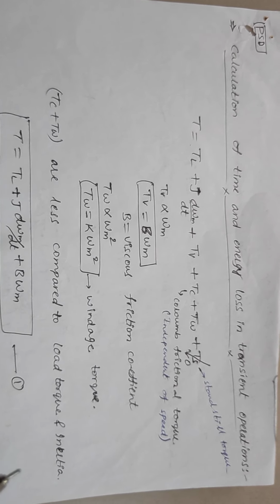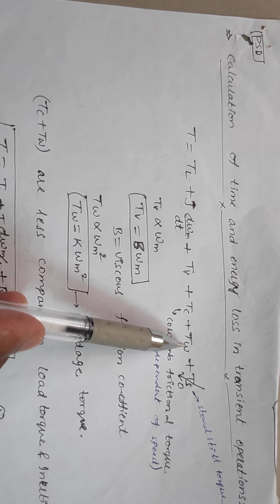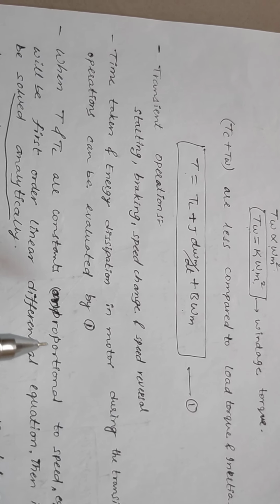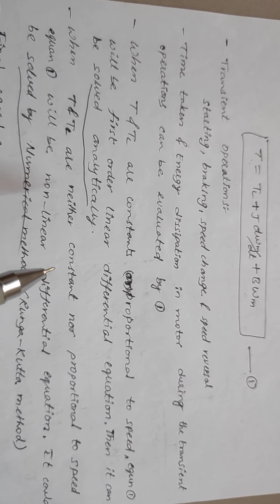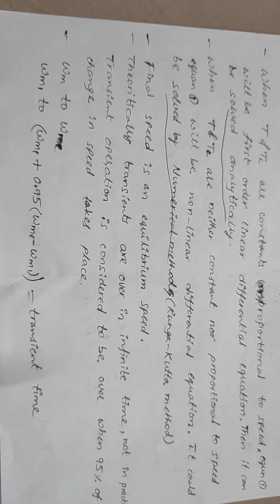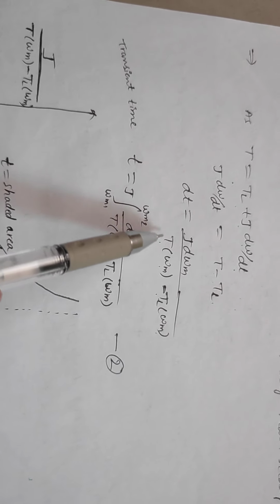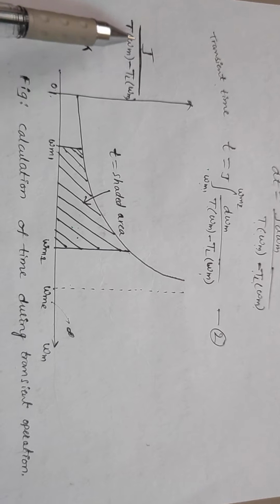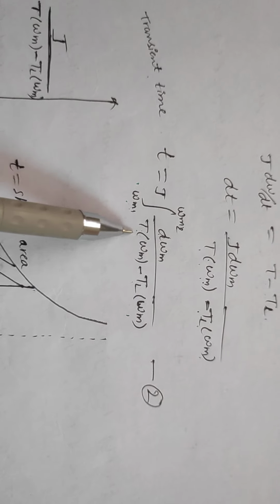Calculation of time and energy loss during the transient operation of the drive